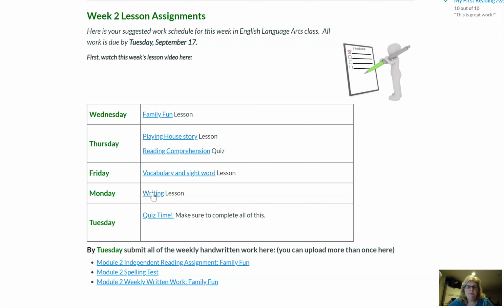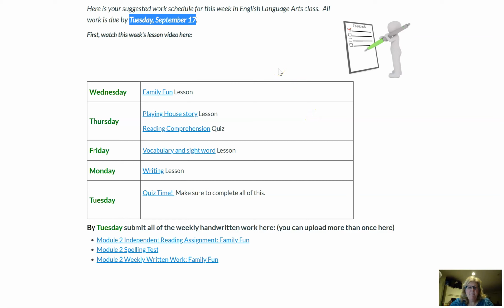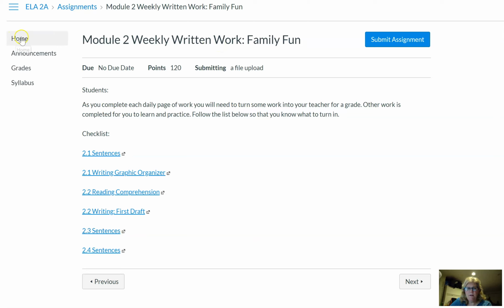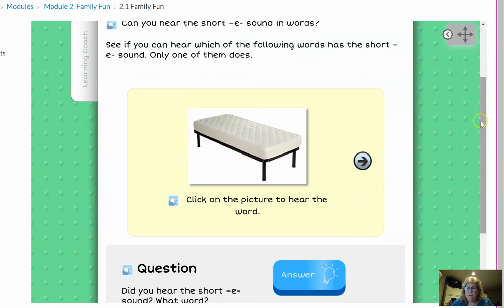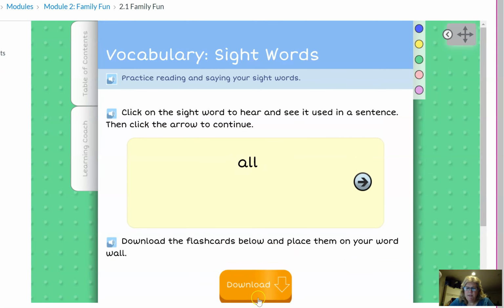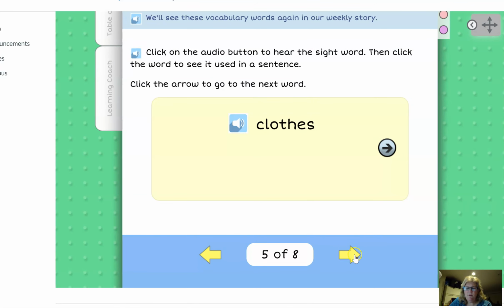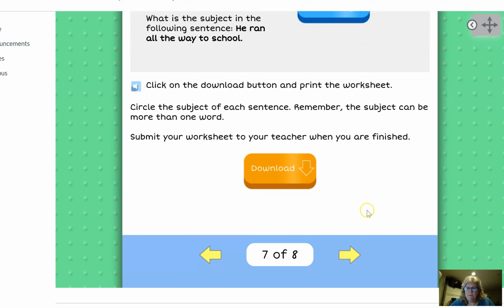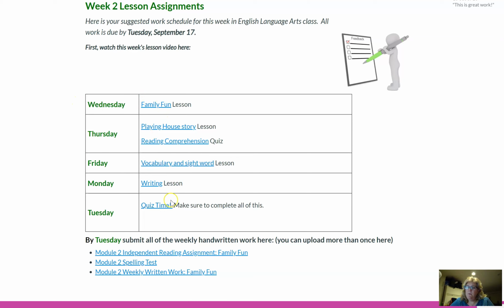Week 2 Second Grade Reading